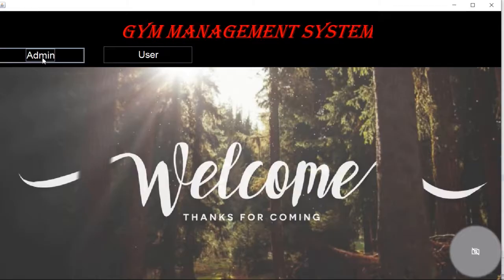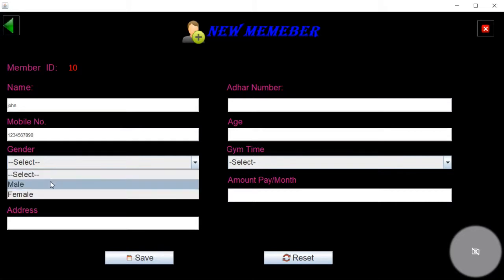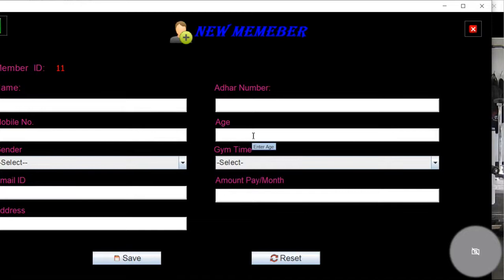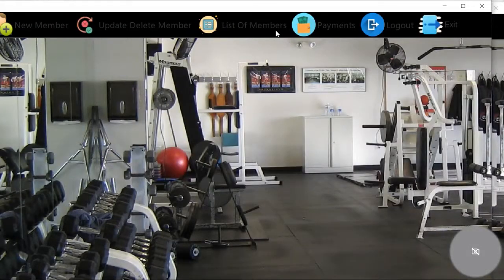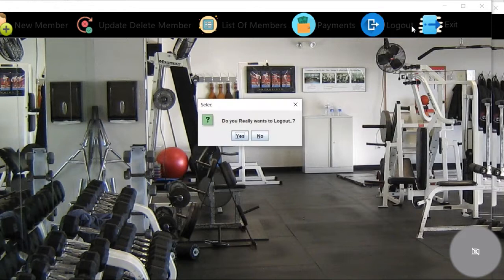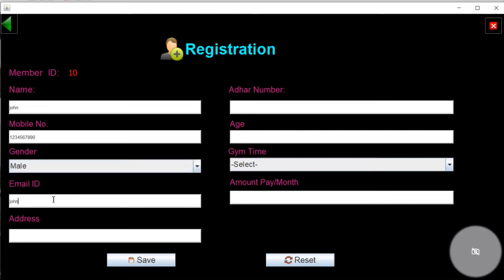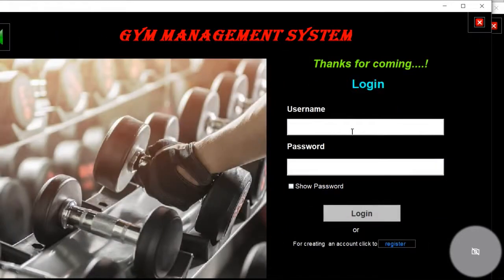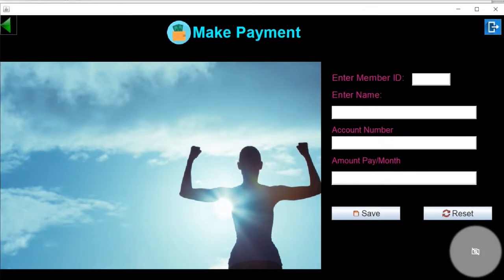Gym Management System (SDL mini project)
Gym Management System is a SDL mini project created by Abhishek Shete who is a third year engineering student in computer department in Zeal College of engineering and Research, pune.